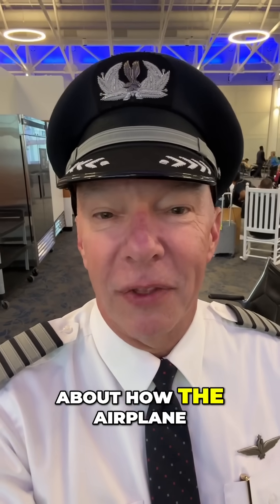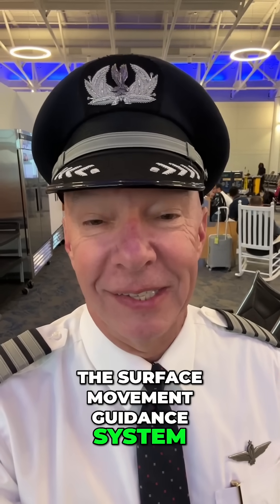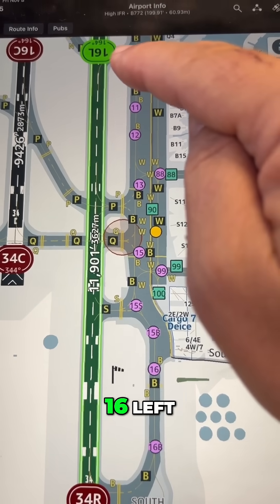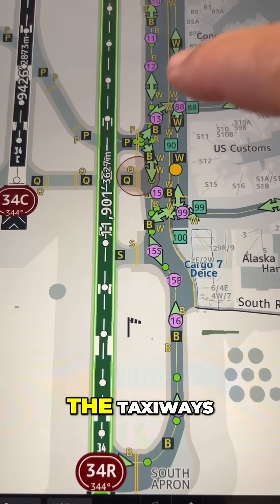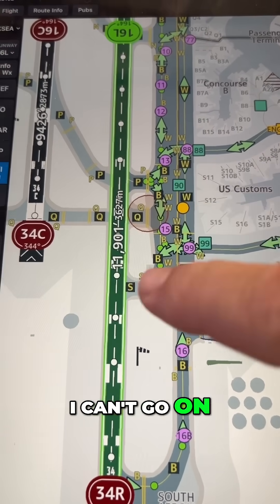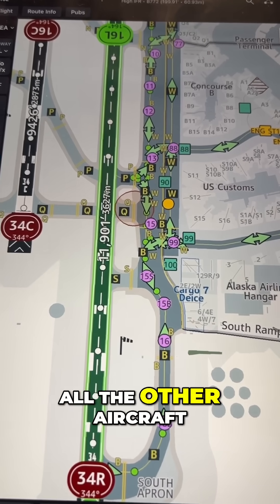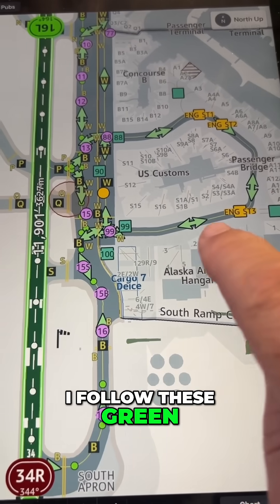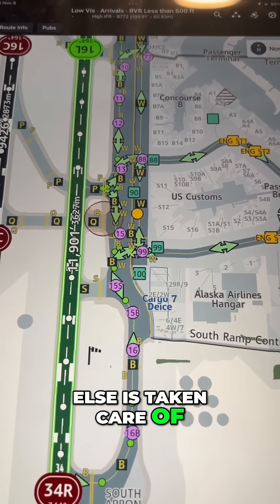Taxiing in Zero Visibility: How SMIGS Makes It Possible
Discover how pilots navigate taxiways with zero visibility using the Surface Movement Guidance System (SMIGS). We explain the steps involved in selecting runways, following green arrows, and ensuring safety during ground movements. Fly safe with our detailed guide!